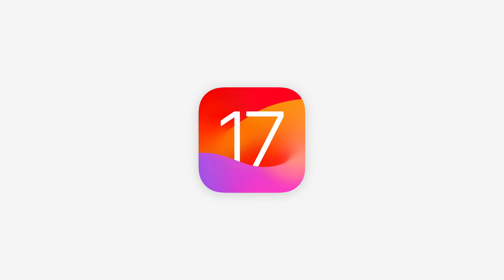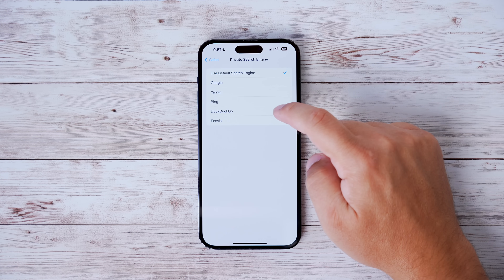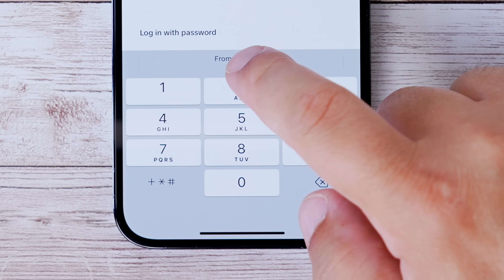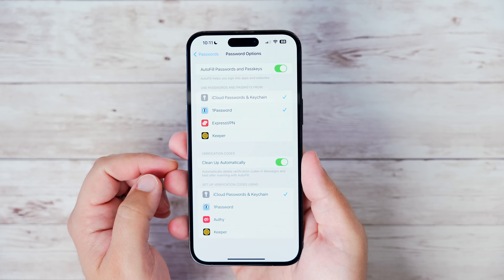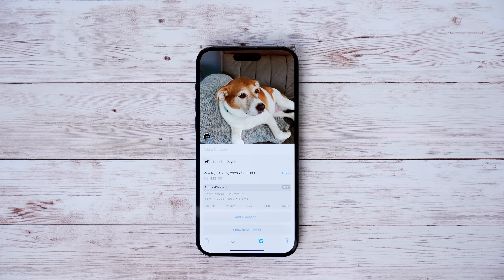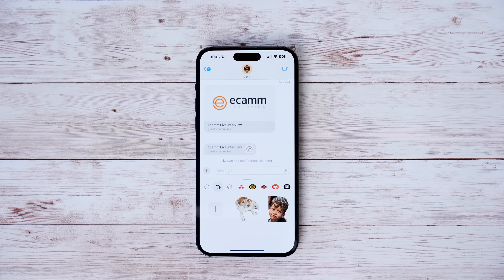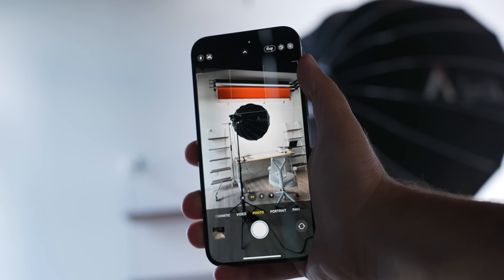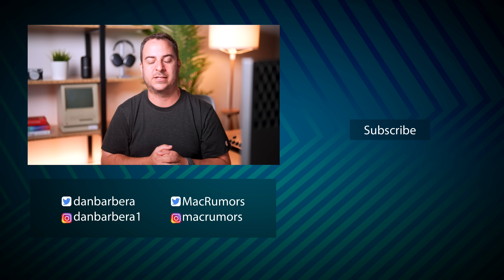iOS 17: 15 NEW Hidden Features!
Along with major additions like StandBy mode, Live Voicemail, Contact Posters, and NameDrop, there are dozens if not hundreds of smaller, lesser known features that Apple is adding in iOS 17.

In our latest YouTube video, we rounded up a list of 15 features in ‌iOS 17‌ that you might not know about, from changes to Visual Lookup to AirTag sharing to new functionality in Messages, Reminders, and Photos. It can be hard to keep up with what's been added in ‌iOS 17‌, but we're dedicated to making sure you don't miss any ‌iOS 17‌ changes.

Video: 15 Hidden iOS 17 Features You Need to Know About

00:00 Introduction
00:15 Face ID Lock for Private Browsing
00:40 Private Browsing Default Search Engine
00:58 Shake to Undo Move Apps
01:25 Grocery Sorting in Reminders
01:57 Autofill Email Verification Codes
02:21 Clean Verification Codes Automatically
02:52 Pinch to Crop Photos
03:26 Spotlight Toggles
03:59 Visual Look Up in Photos
04:39 New Custom Stickers & Effects
05:08 Rearrange Messages Apps
05:27 Share AirTags with Other Users
05:59 Level Tool in Camera
06:22 Shazam in Dynamic Island
06:39 Screen Distance